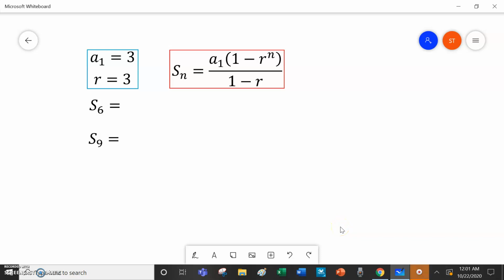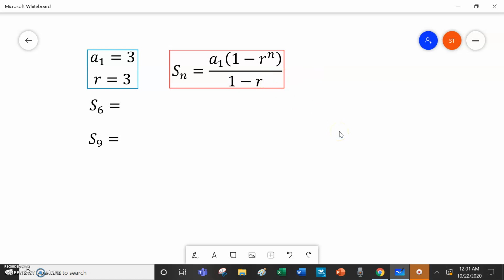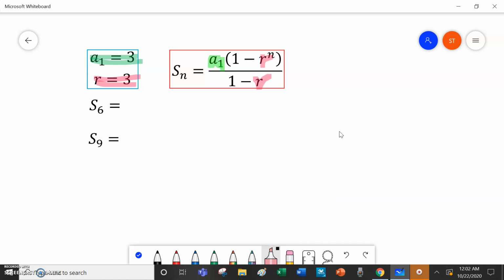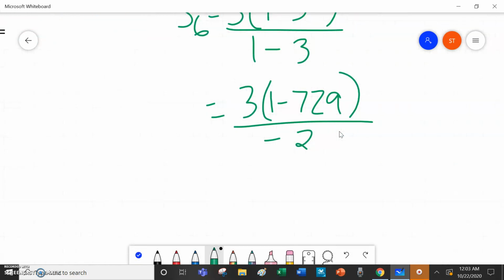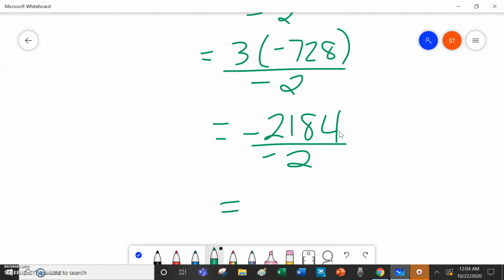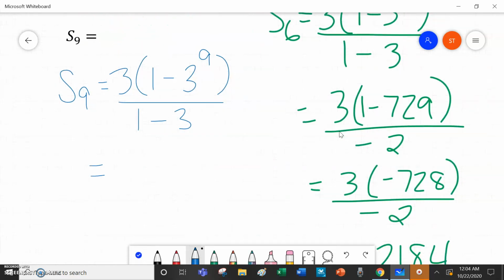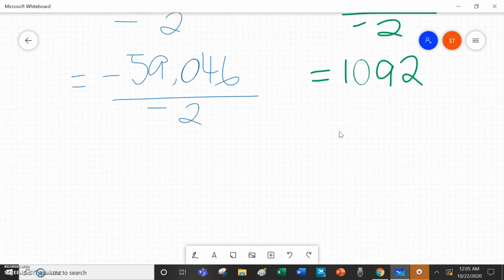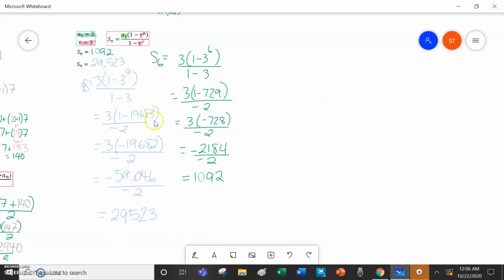Example: Use a Geometric Series Formula